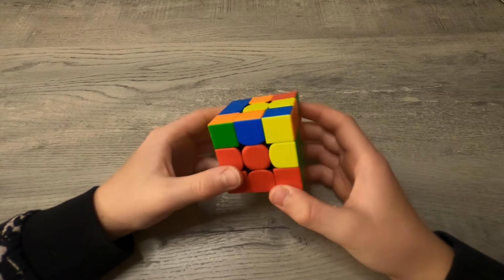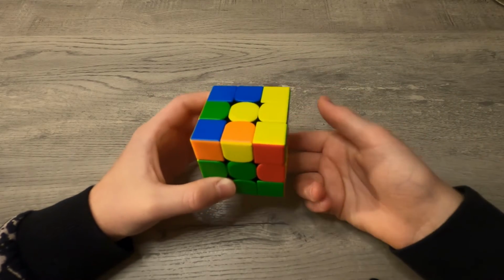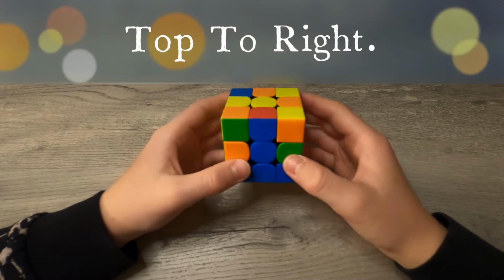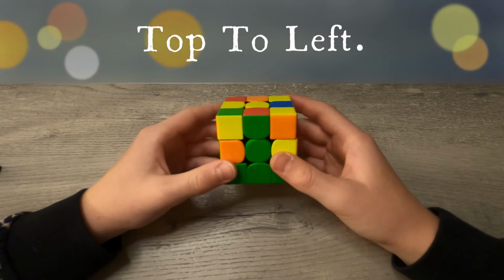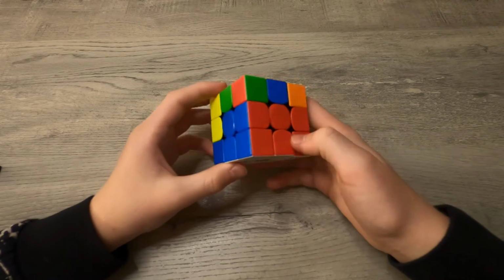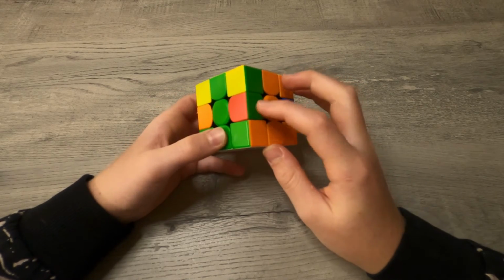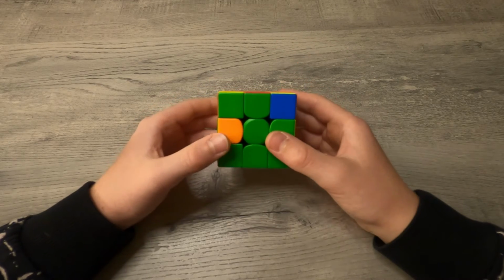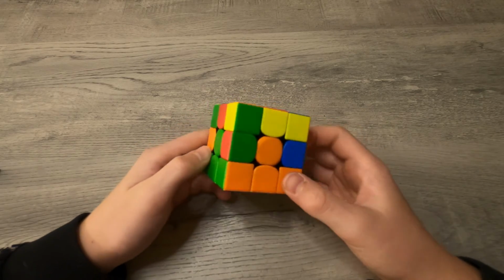3 Simple Steps To Solve the Second Layer of the Rubix Cube.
3 Simple Steps to Solve the Second Layer!

Huge shout-out to Footlongfingers!

My Rubix Cube (Gan 356 3x3):